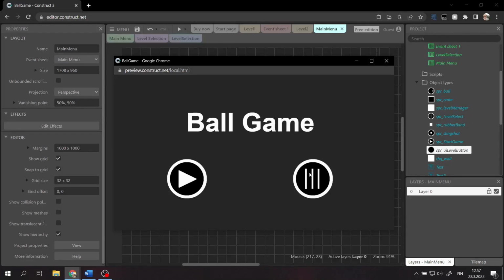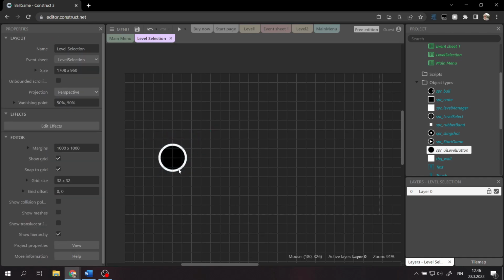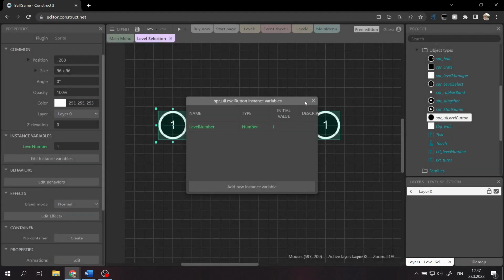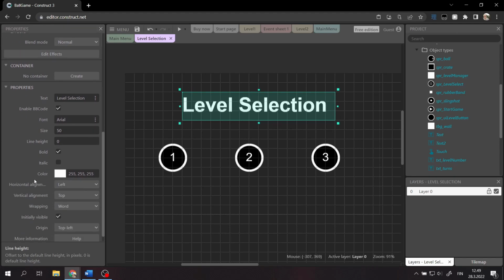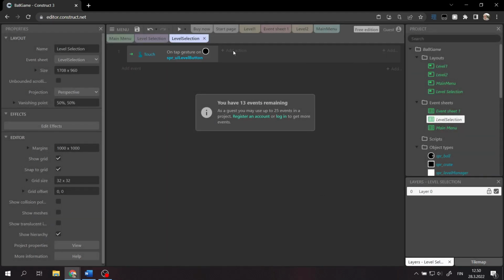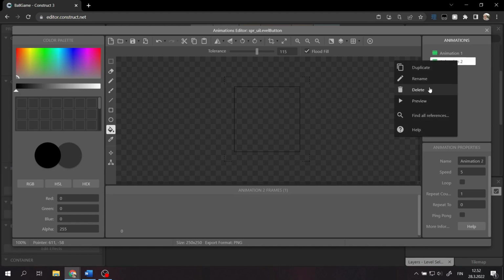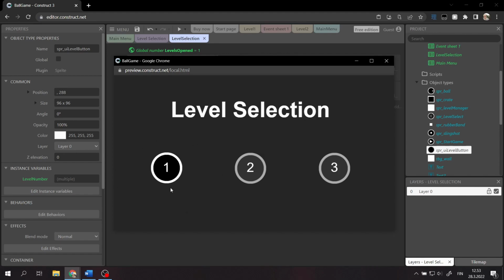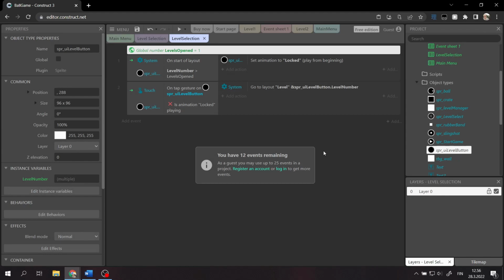Build a Physics Game in Construct 3 Episode 7 - Level Selection